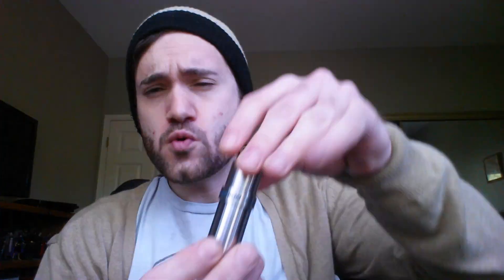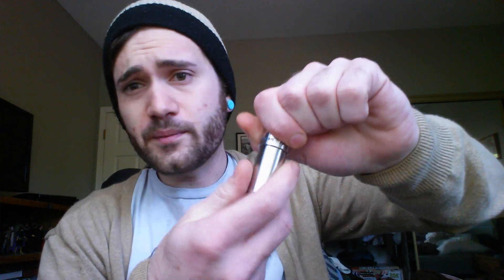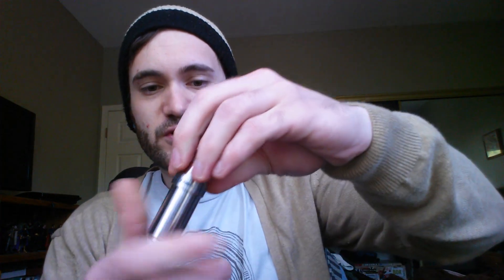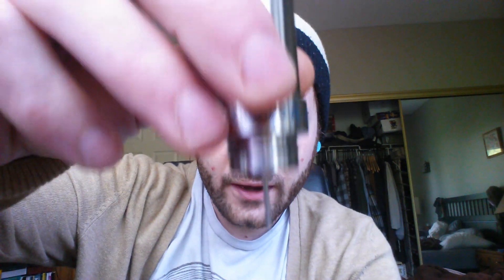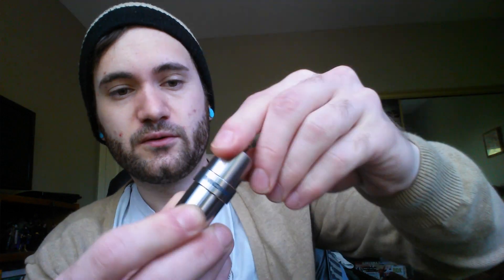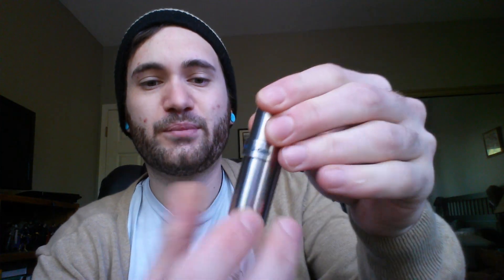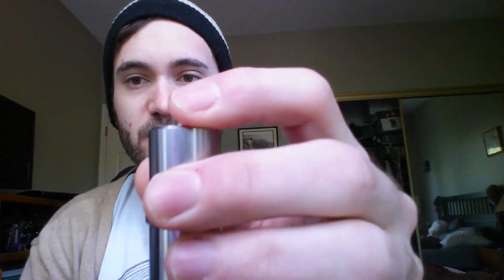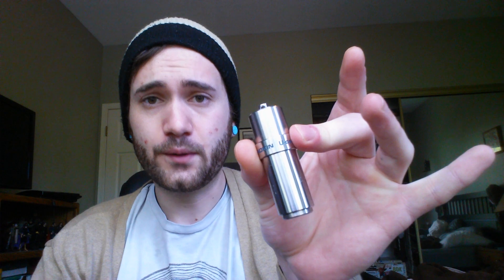Innokin U-Can V2.0 Review